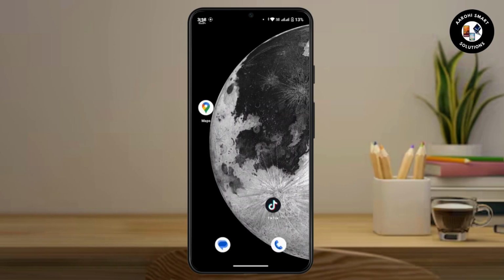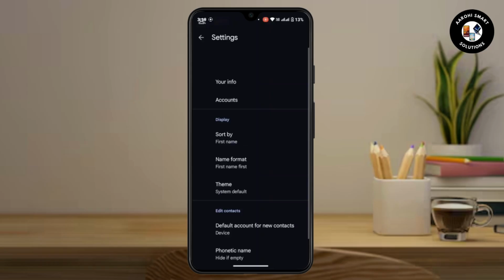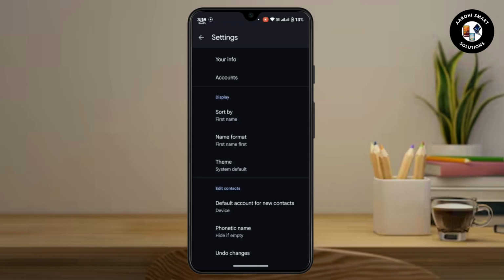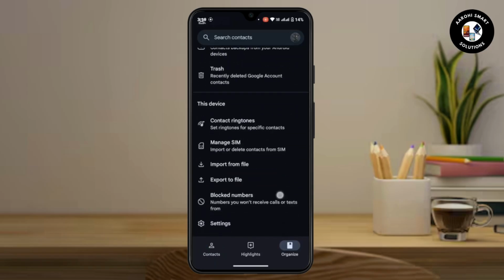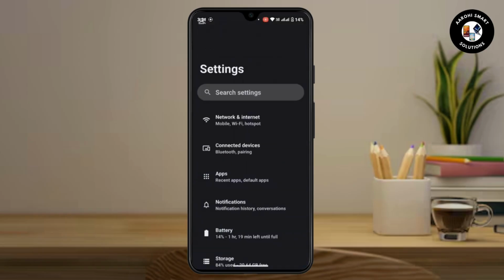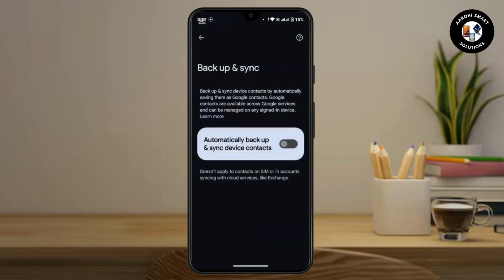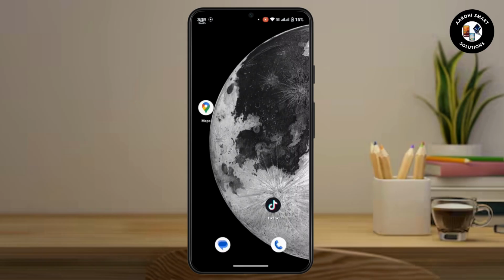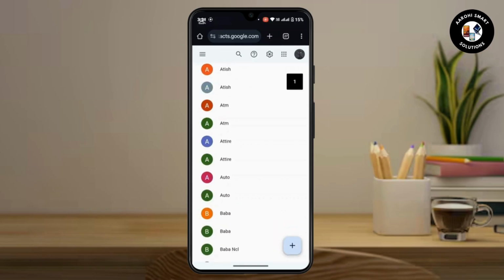How to Backup Contacts to Google Account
Want to make sure your contacts are safely stored and accessible across all your devices? This video will guide you through the simple process of backing up your contacts to your Google account. Whether you're asking, "How do I back up my contacts?" or need help syncing your contacts with Google, this tutorial has you covered. Learn the steps to keep your contacts secure and ensure they're always available when you need them. Watch now to learn how to backup contacts to your Google account!

Timestamps:
00:00 How to Backup Contacts to Google Account
00:10 How Do I Sync My Contacts to Google Account?